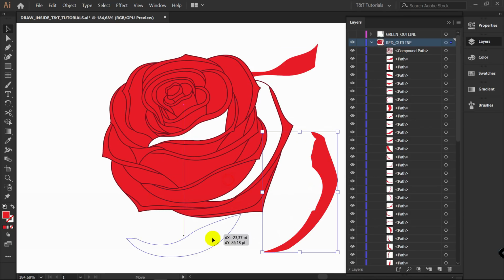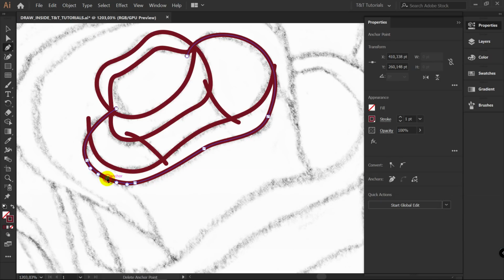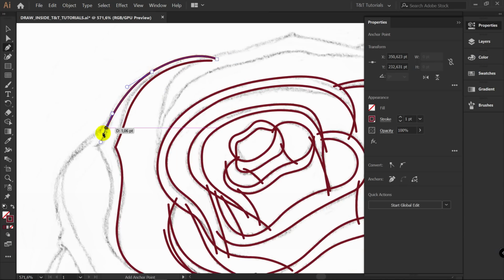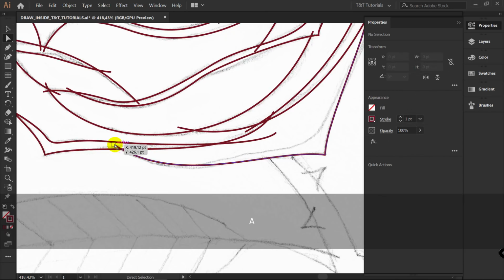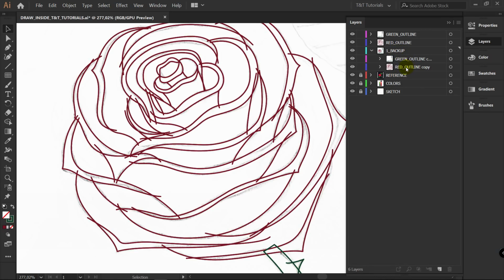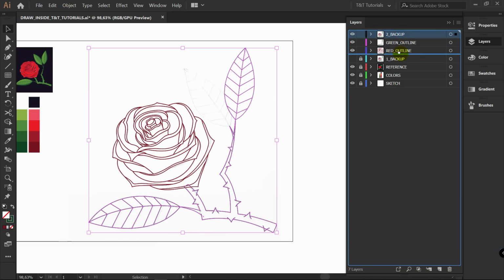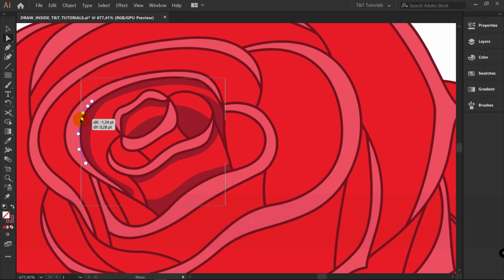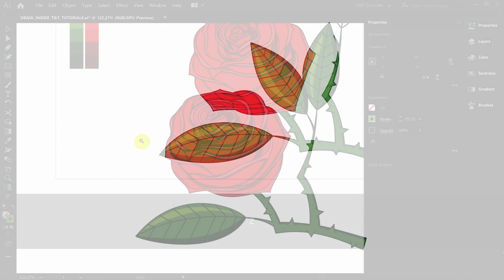How to use DRAW INSIDE Mode | Illustrator Tutorial (how to Draw a Rose)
In today's step by step Adobe Illustrator tutorial you'll learn how to use draw inside mode and how to professionally draw complicated artworks in fast and easy way. First you'll see how to use pen tool to redraw rose from sketch, how to use shape builder tool and scissors tool to cut lines and then you'll learn how to color your artwork using divide from pathfinder. After these steps we will use draw inside mode to add shadows and highlights which you'll be able to easily manipulate and change. By the end of this Illustrator tutorial you'll understand how and when to use draw inside mode and also will learn a lot of useful professional tips that will boost your workflow. This Illustrator tutorial is for beginners and advanced.

I hope today’s Adobe Illustrator CC tutorial will really help you out.
↓ VIDEO GUIDE ↓
0:00 Intro
1:38 redraw rose from sketch with pen tool and direct selection tool
24:01 cut unnecessary lines with shape builder tool and scissors tool
31:35 add color to artwork using divide from pathfinder
33:21 use draw inside mode to add shadows and highlights